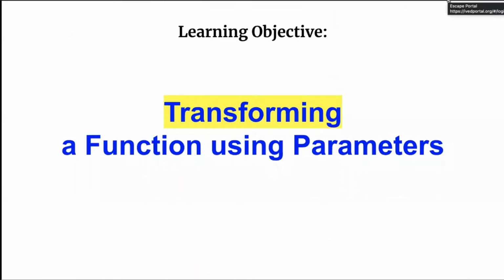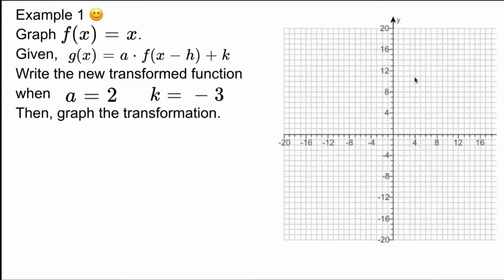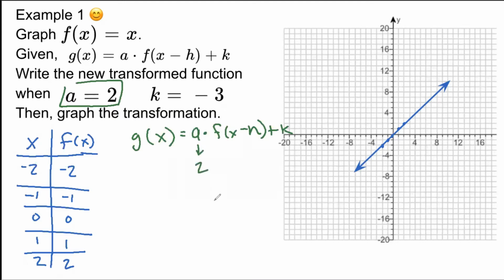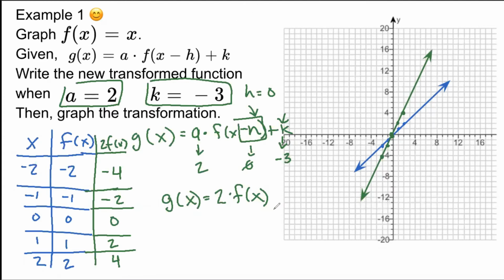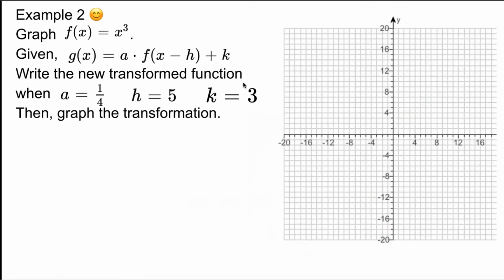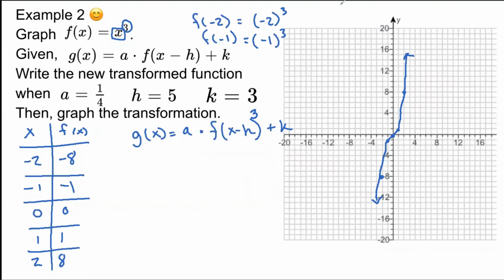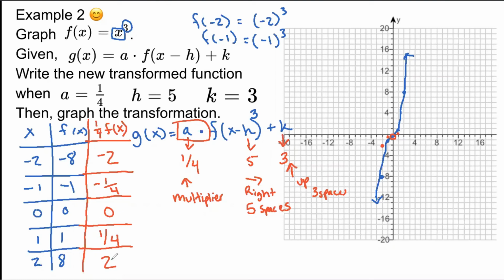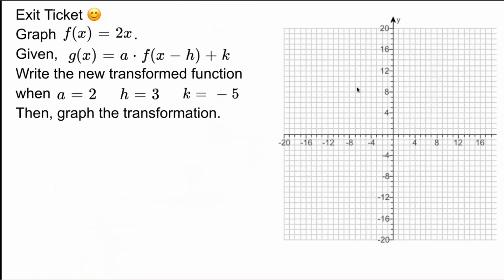1.3e Transforming Functions using different Parameters